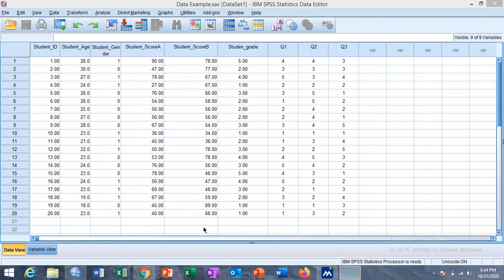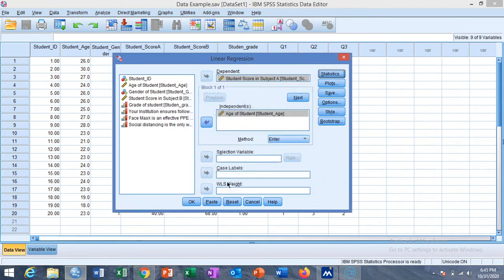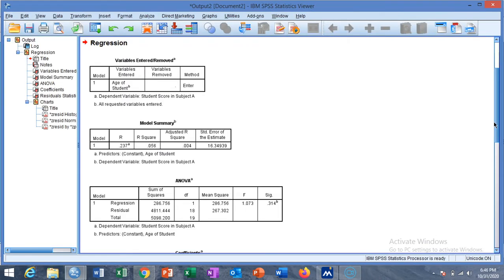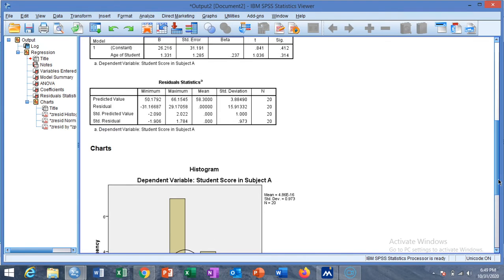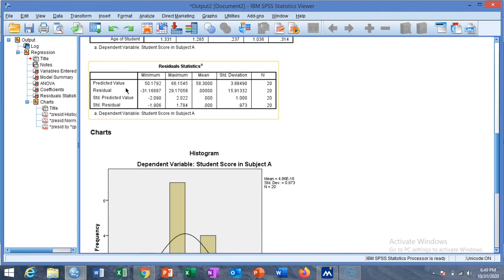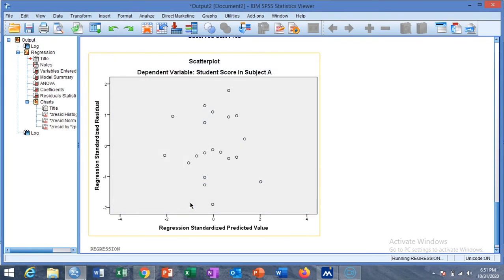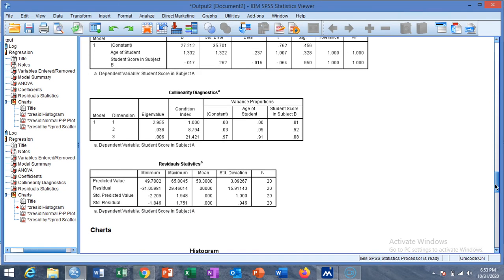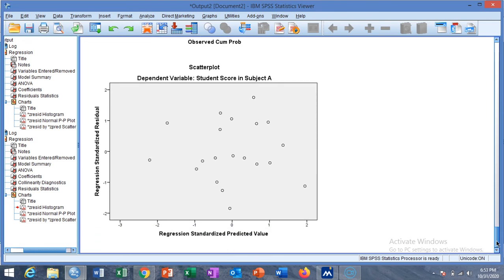SPSS LEARNING TUTORIAL 11: PERFORMING MULTPILE LINEAR REGRESSION AND CHECKING FOR ASSUMPTIONS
How to perform Linear regression analysis ?
Checking for Model diagnostics?
How to check for Multi-collinearity Homoscedasticity?